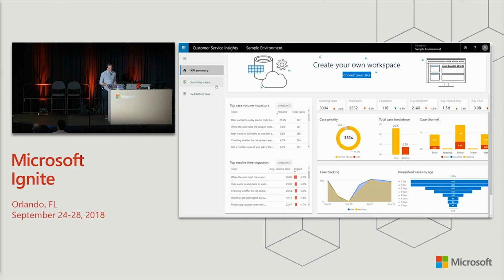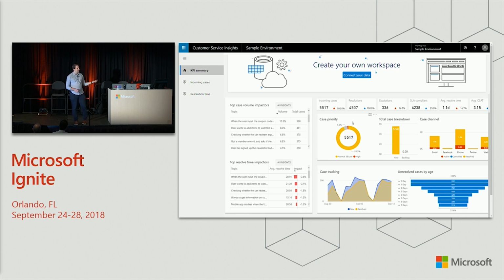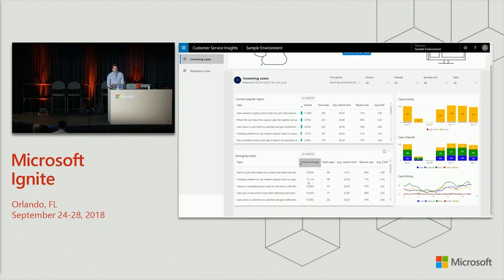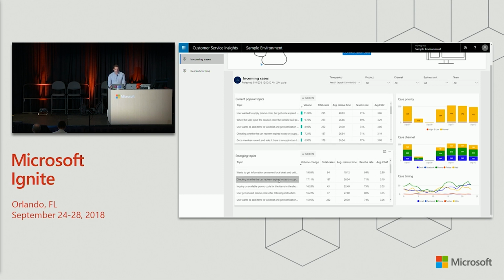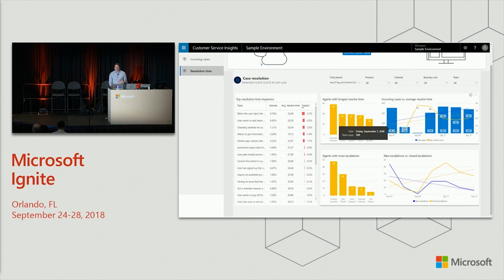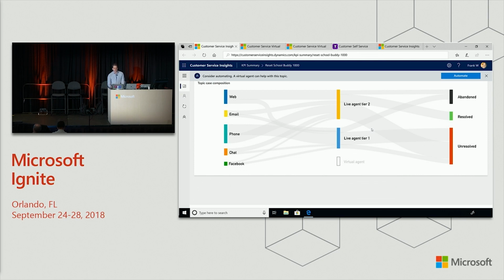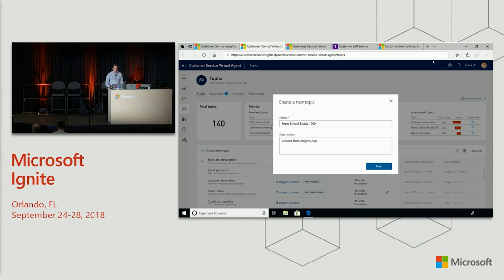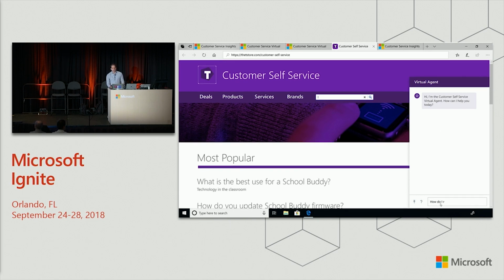Demo for Dynamics 365 AI for Customer Service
The world of Artificial Intelligence (AI) is growing at an unprecedented rate. Join this demo for Dynamics 365 AI for Customer Service to learn about Microsoft’s new portfolio of Dynamics 365 AI applications that deliver out-of-the-box capabilities.

to learn more and try the AI applications today!